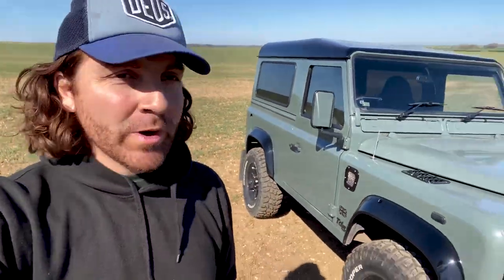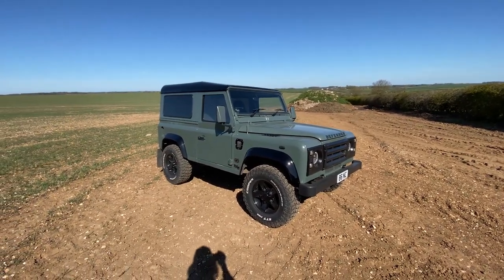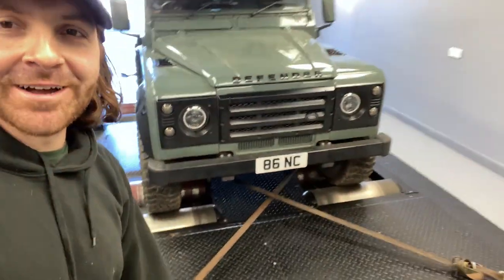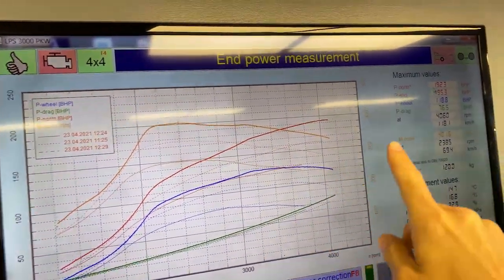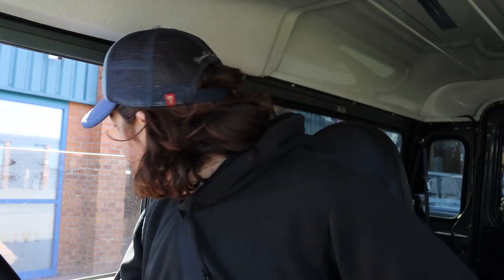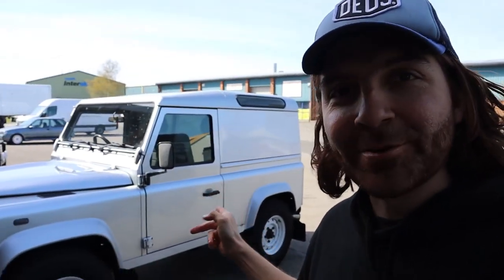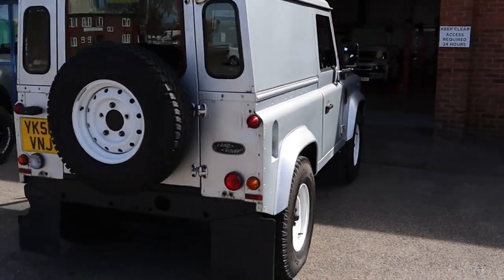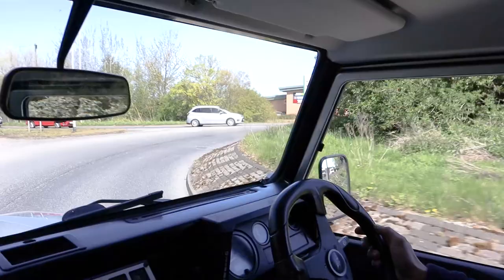I REMAPPED MY LAND ROVER DEFENDER! STAGE 2 ALIVE TUNING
In this video I get my Defender 90 remapped. I went for a Stage 2 remap at Alive Tuning after having already fitted an Alive intercooler to my TD5 Defender 90. The Land Rover defender runs at around 120bhp as standard and I have found my TD5 defender slow and hard to drive at times. This stage 2 remap made a huge difference to how it drives and has transformed my Defender 90 completely! Check out the video to see what BHP we managed to make from my Defender!

I highly recommend Alive Tuning for this- had a great day with them on the Dyno and tuning my Defender to be a genuine fun daily driver!

For my ORE steering guard visit ORE
to receive a discount!***

PARTS MENTIONED IN MY VIDEOS BELOW!

INTERIOR

*SILENT COAT* (Stage 1 of sound deadening)
*FRONT SEAT BOLTS*
*RUBBER MATTING*

EXTERIOR

*LANOGUARD CARE KIT*
*SIDE VENT*
*CAR PAINT KESWICK*
*NUT & BOLT LUBRICANT*
*BLACK DEFENDER LETTERING*
*UNION JACK BADGE*
*ANTI CORROSION SPRAY*
*BLACK LR EMBLEM *
*DOOR HINGES*
*FRONT BONNET VENTS*

*STAINLESS STEEL BOLT REPLACEMENT KIT*
*CROSSMEMBER PRIMER*
*CROSSMEMBER TOUGH BLACK TOPCOAT*